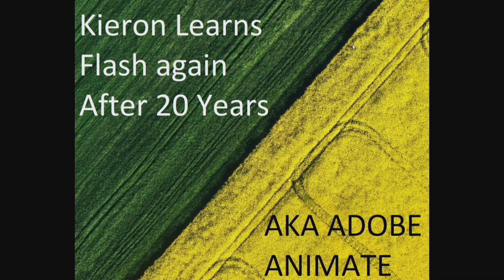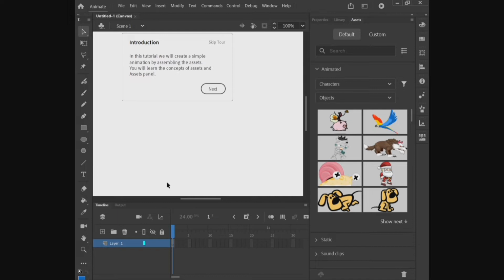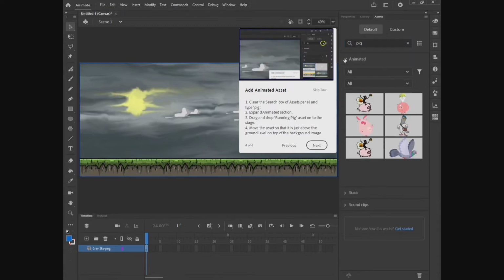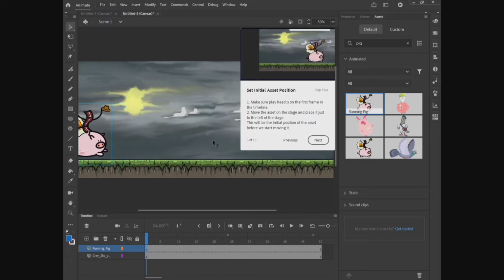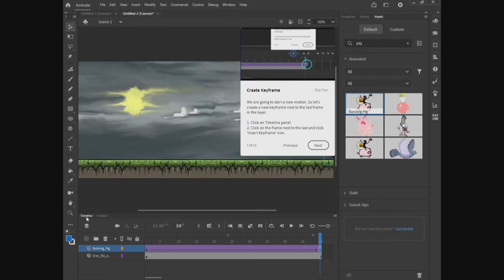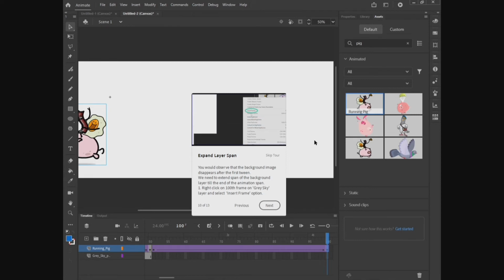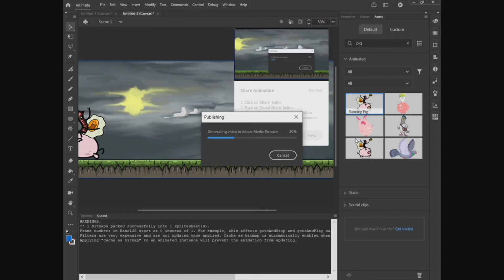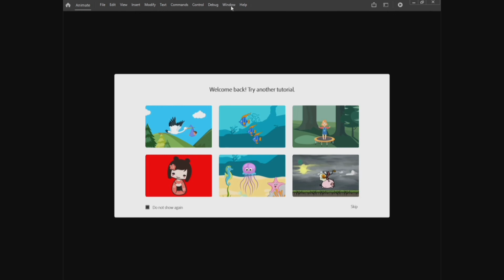Pig Run - Adobe Animate - Tutorial (My 2nd Attempt)